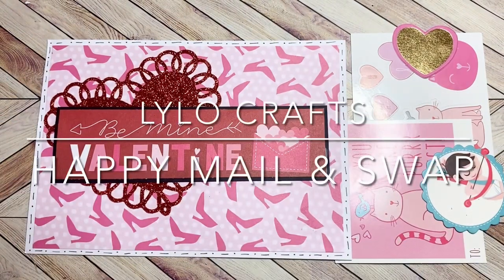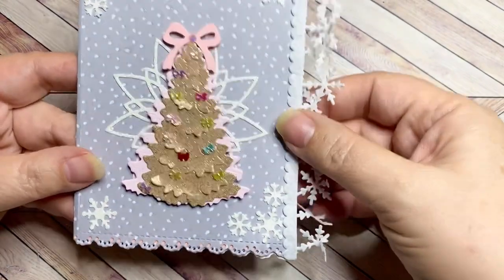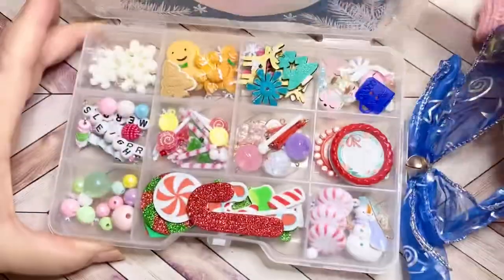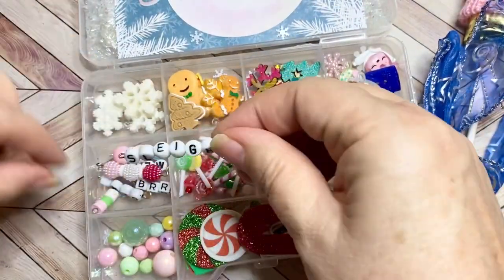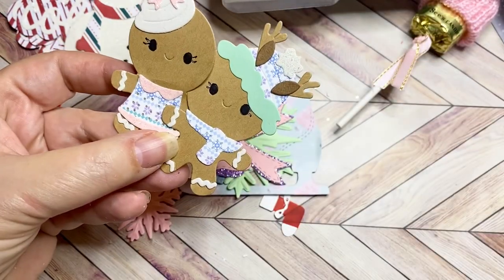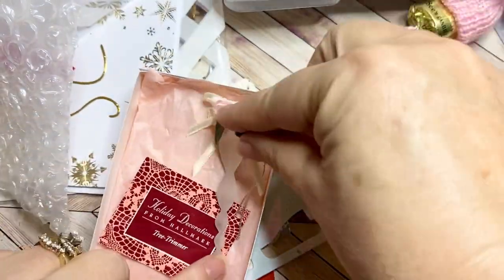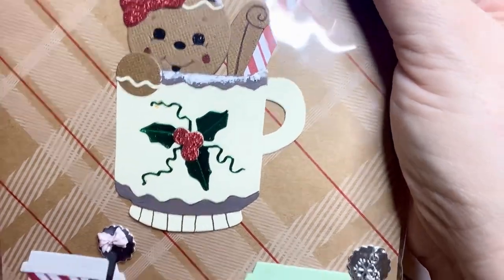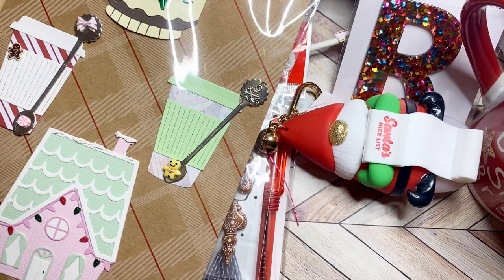Happy Mail from CaliG & Gingerbread Swap from @christinascraftycorner5259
I am so blessed to receive this happy mail Valentine’s Day card and goodies from @CaliG_ and amazing incoming Gingerbread and Christmas goodies: embellishments, embellishment box, Christmas Card and wonderful goodies from @christinascraftycorner5259 ! This is a must see! So much cuteness! I am participating in Friendship Friday friendshipfriday an open collaboration hosted by @NotTooShabbyChic . Please

Here is the link to Christina’s channel